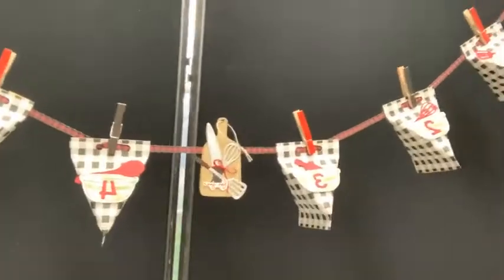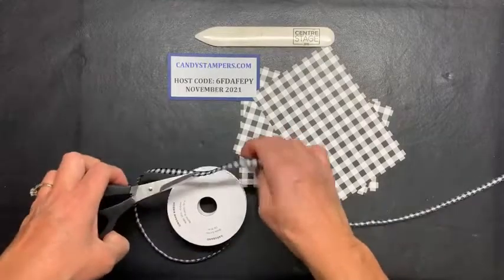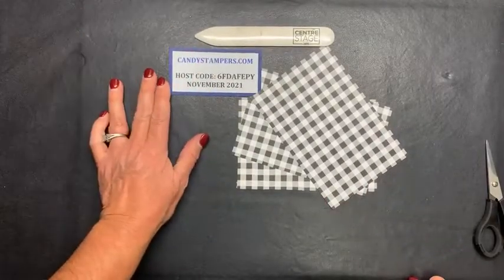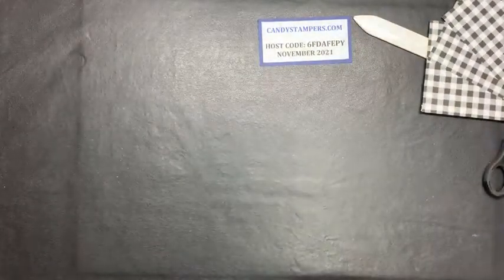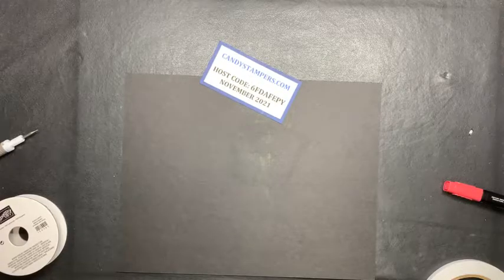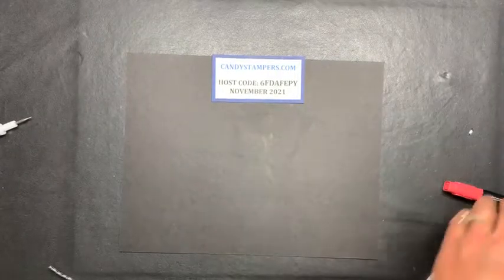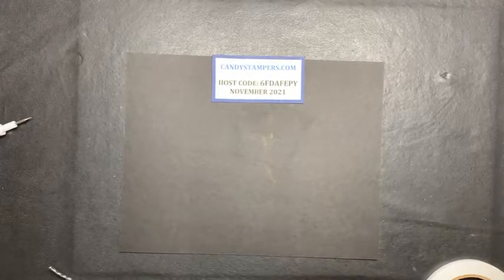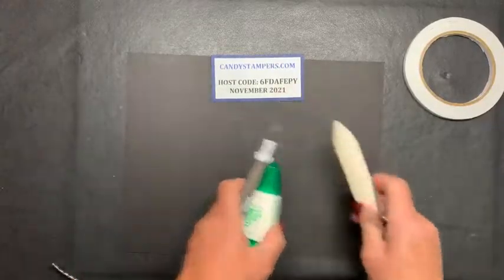Countdown Calendar (Advent) to the holidays for your favorite, chef, pet lover, Black & White DSP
I will teach you how to make an easy countdown calendar/Advent calendar as you make sour cream containers.